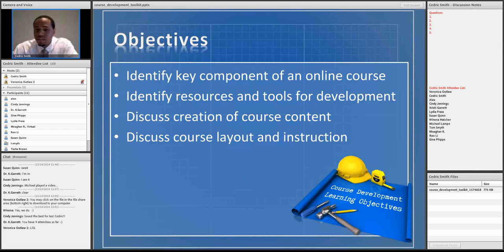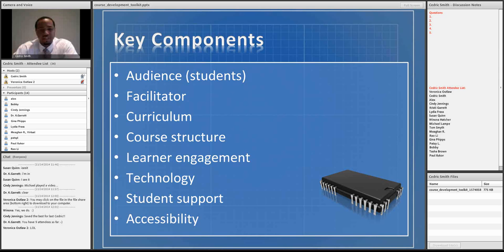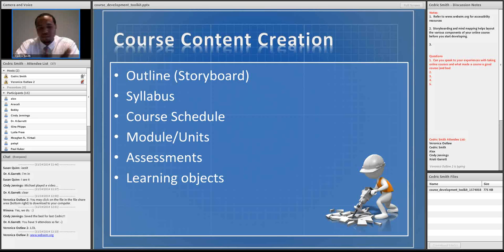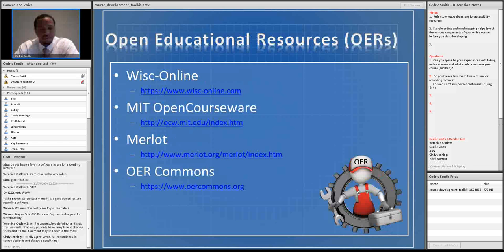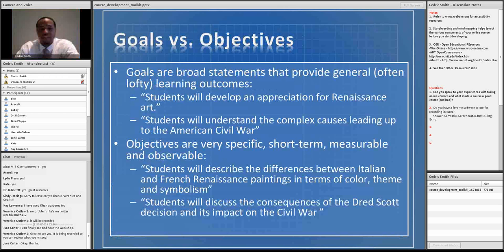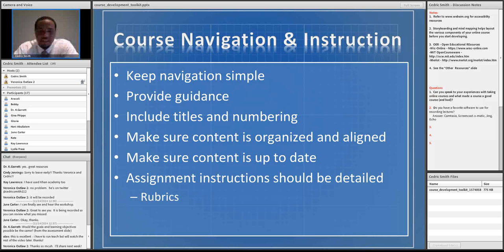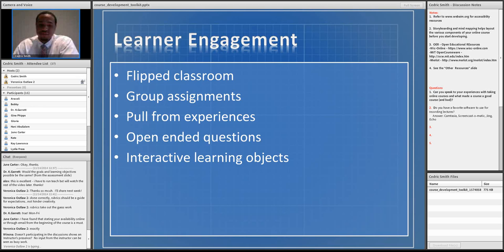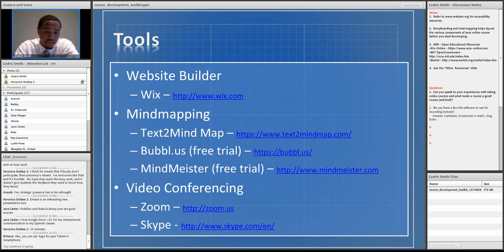Getting Started: The Online Course Development Toolkit by Cedric Smith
There are many ways to design online courses to make them interactive and engaging, but some individuals have trouble knowing where to start. This session will focus on building a foundation for developing quality online courses. The topics covered in this session include course navigation, creating learning objectives, content creation, course instruction, assessment options, course templates, and tools/strategies to enhance learning.